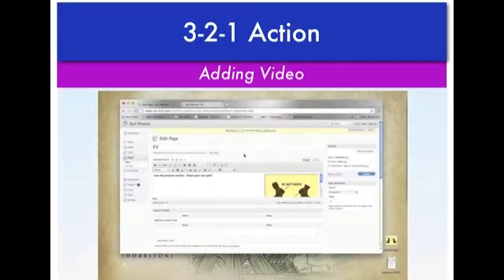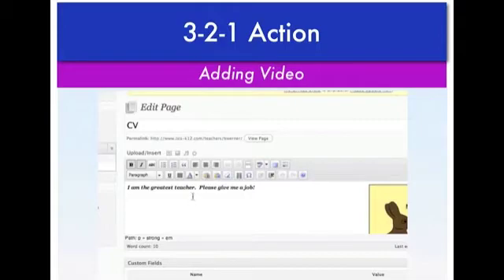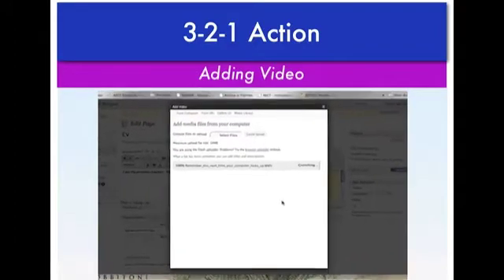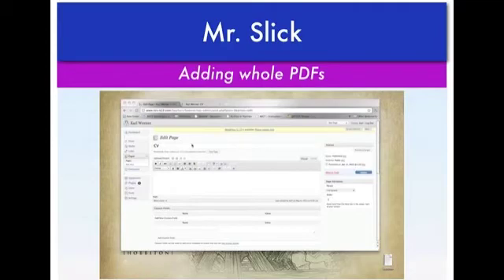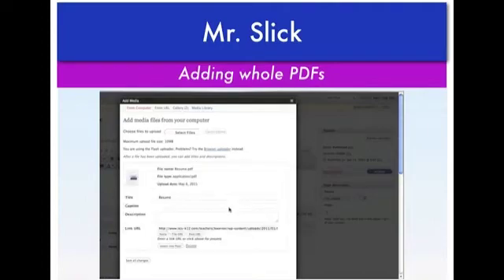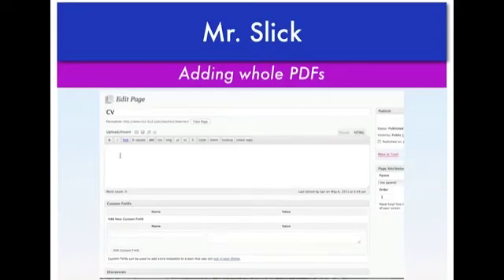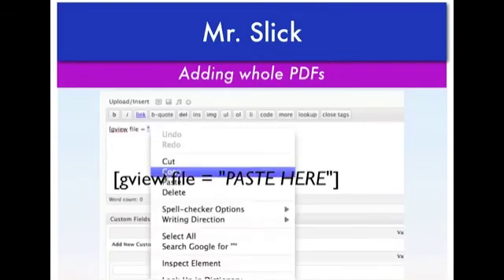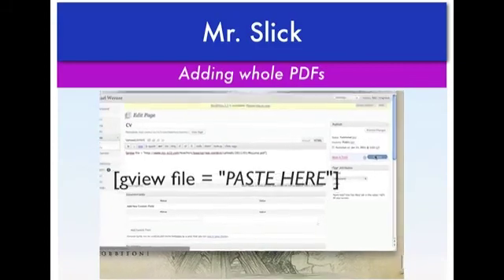503 Slide Show Video 5 of 6